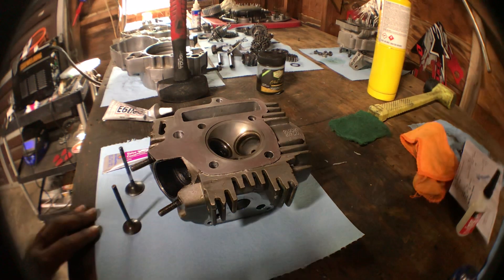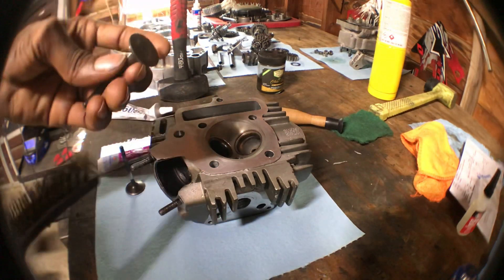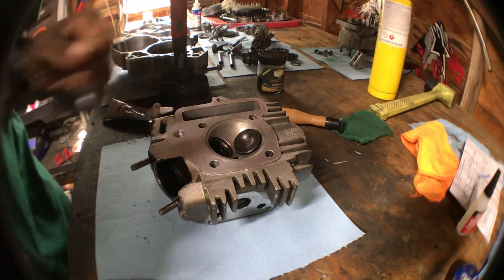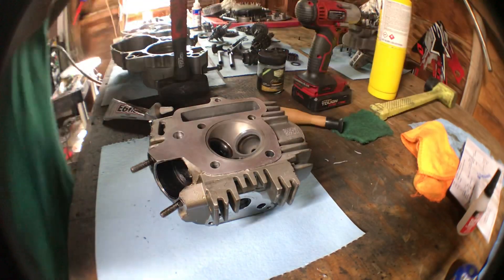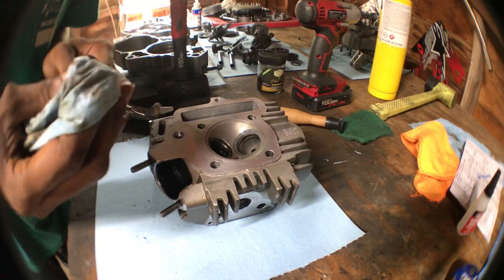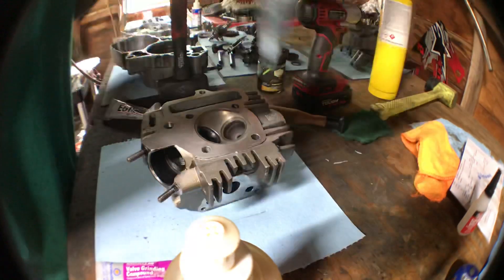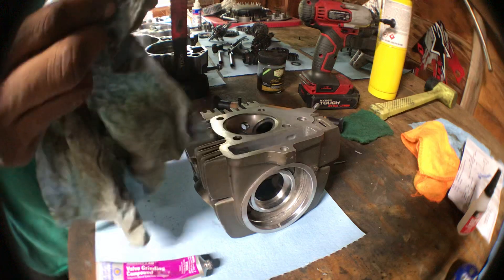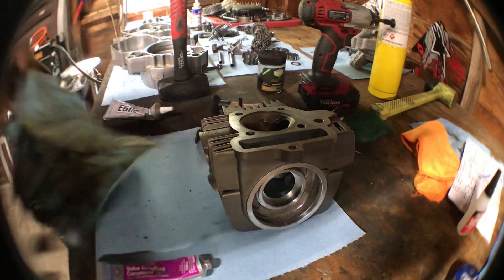How to lap valves (works on all 4 stroke engines)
This is a quick tutorial on how to lap your valves on pretty much any 4 stroke dirt bike, pit bike or carengine, simple and to the point, this is being done on a pit bike head..